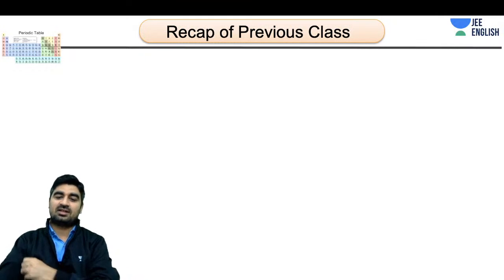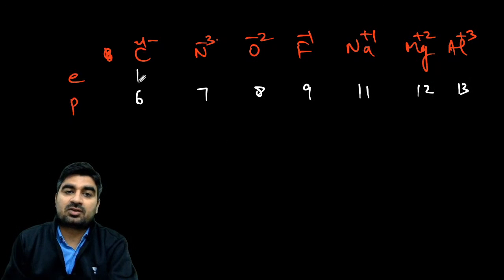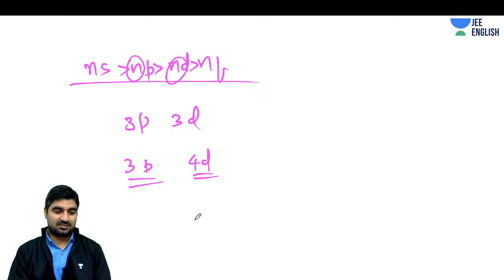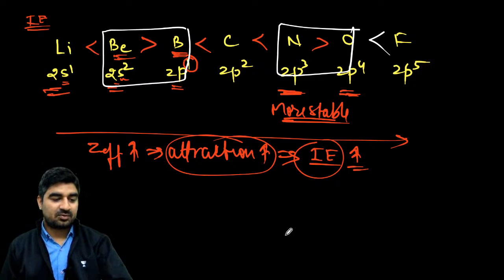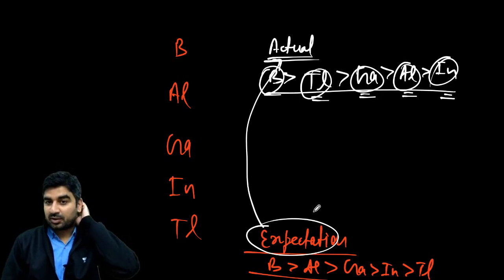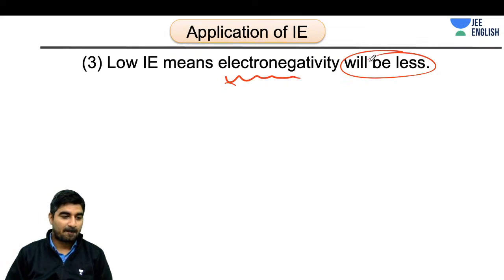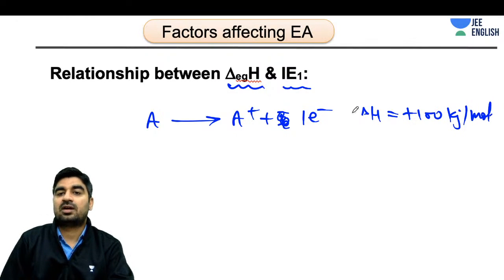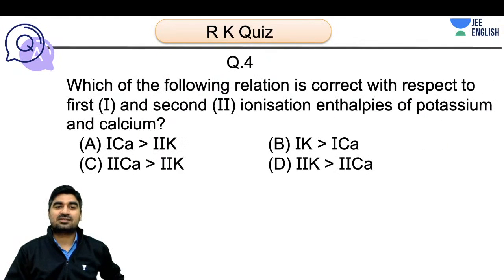JEE: Ionization Energy | Rapid Revision | Class 12 | JEE English | JEE Chemistry | Rahul Kaushik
* Vibrant Batch Course for Droppers *

Batch Name: Googol Batch for Droppers JEE Main and Advanced 2021

* Vibrant Batch Course for Class 11th *

Batch Name: Micro - Class 11th batch (For JEE Main & Advanced 2022)

Unacademy JEE English brings you a Chemistry Session to prepare you for JEE Mains 2022. In this session, Rahul Kaushik will be discussing the concept of Ionization Energy & Electron Affinity and tips & tricks to solve questions and will help you revise the topic according to JEE Mains 2022. Watch this video to know some of the best shortcuts to solve JEE Mains question paper.

Unacademy Subscription Benefits:

1. Learn from your favorite teacher
2. Dedicated DOUBT sessions
3. One Subscription, Unlimited Access
4. Real-time interaction with Teachers
5. You can ask doubts in a live class
6. Limited students
7. Download the videos & watch offline